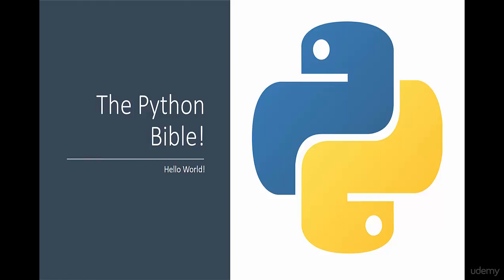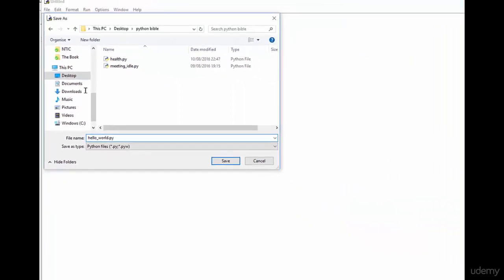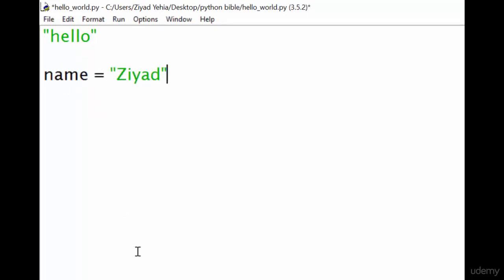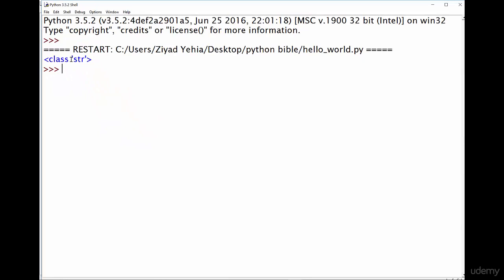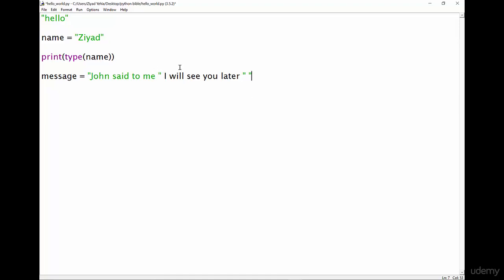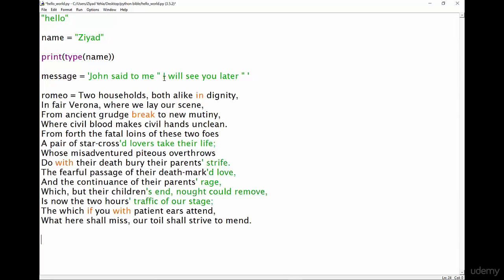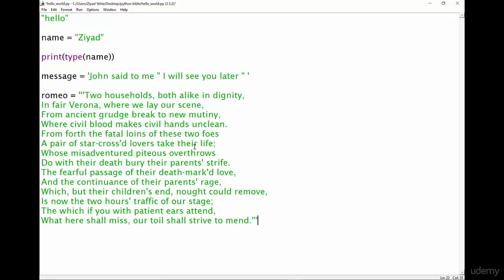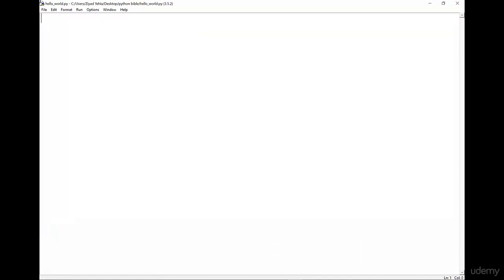18 Hello World! | Computer Monk 🔴